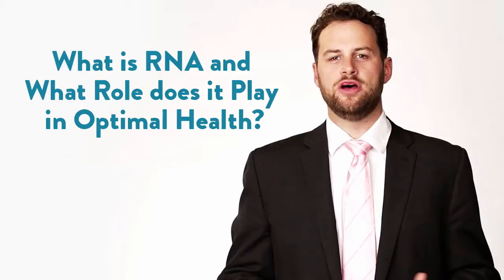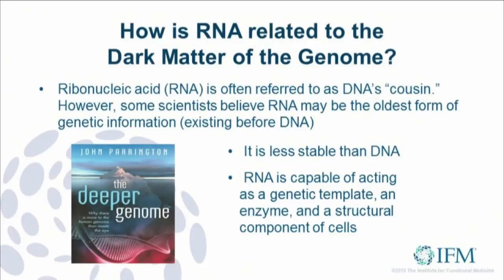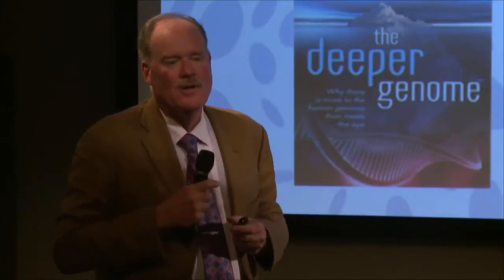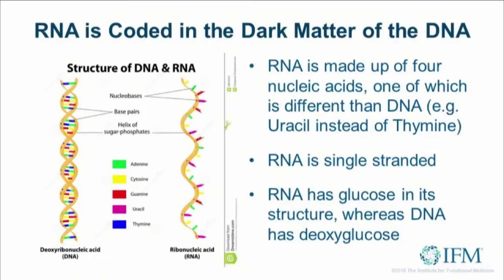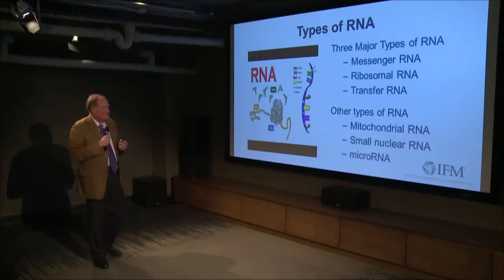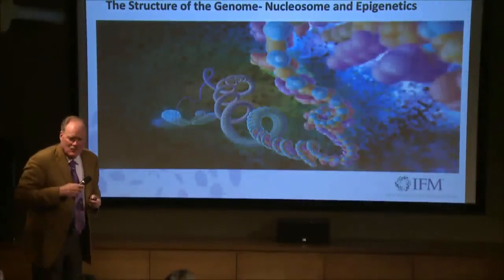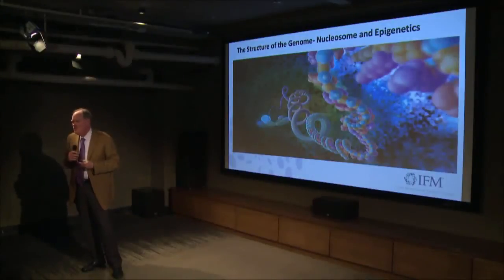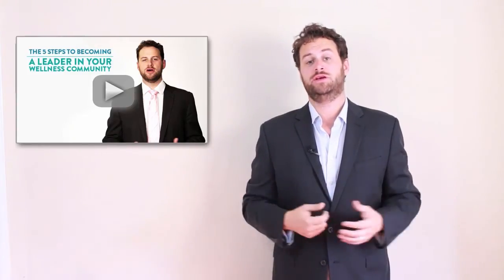What Is RNA And What Role Does It Play In Optimal Health? [James Maskell]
What is RNA and what role does it play in human health? Again, Dr. Jeffrey Bland on the Functional Forum.

5 STEPS TO BECOME A LEADER IN YOUR LOCAL HEALTH COMMUNITY
Our team created a special free video just for you. It’s called "The 5 Steps To Become A Leader In Your Local Health Community" and reveals how to grow your influence, impact more people, while building a stronger practice and increase referrals. All you have to do is

GoEvoMed